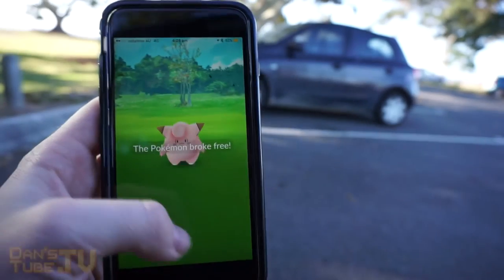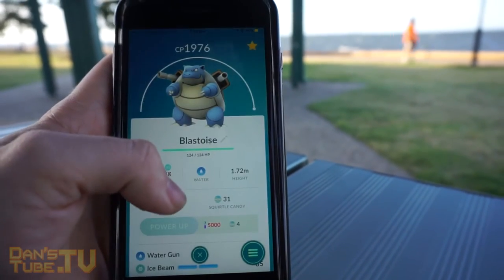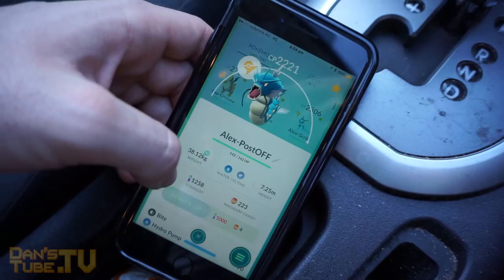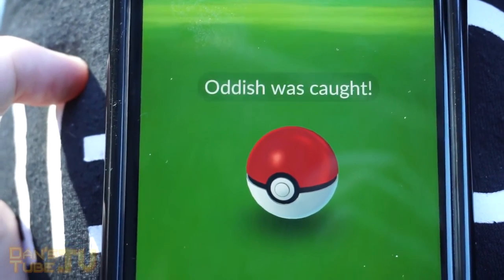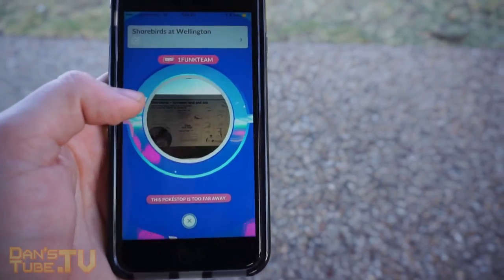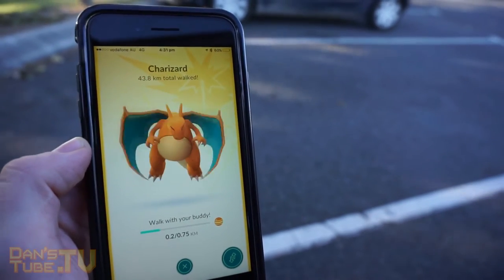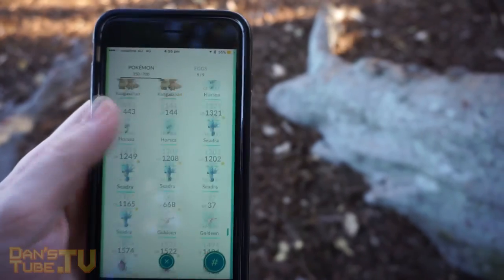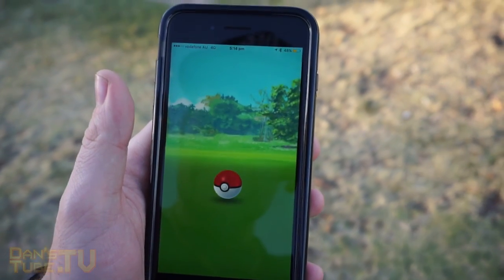Pokemon GO - Double Candy Event | Halloween Update | DansTube.TV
The new Pokemon GO Halloween update will run from the 26th of October until the 1st of November. This event will increase the chance of ghost spawns and double your candies for catching, hatching and transferring Pokemon.

Skype: danstube.tv
Game Center: DansTubeTV